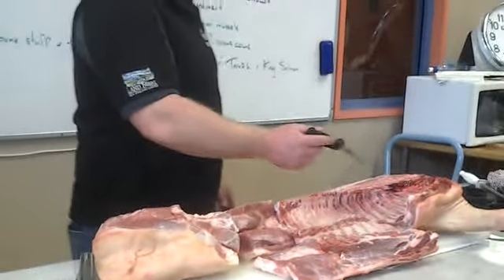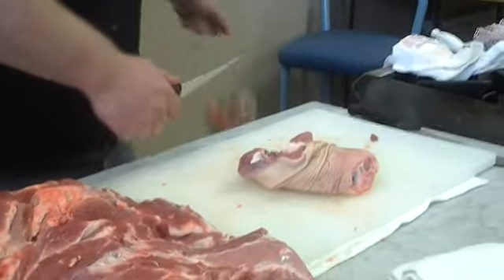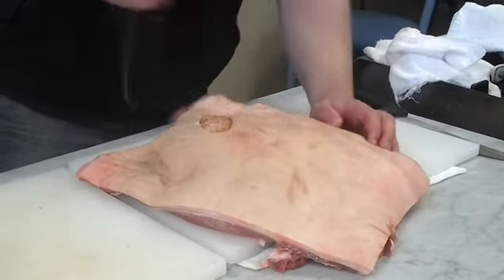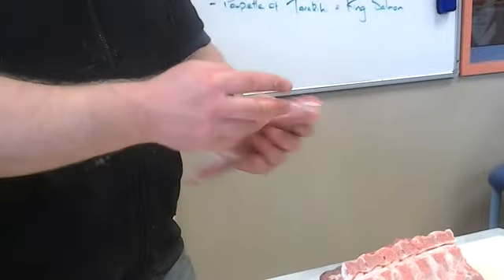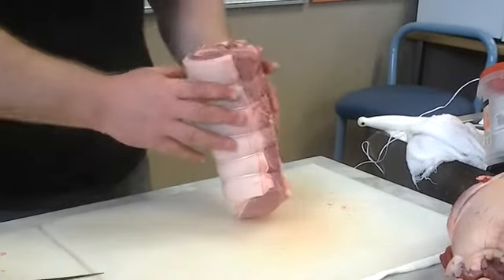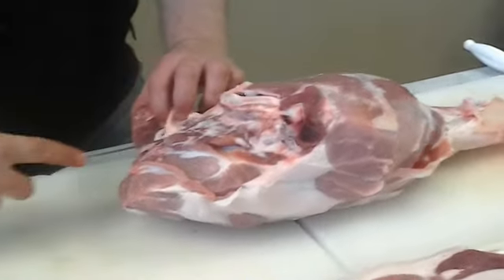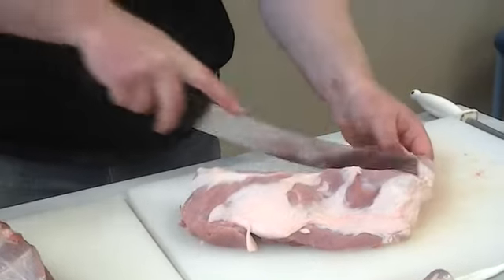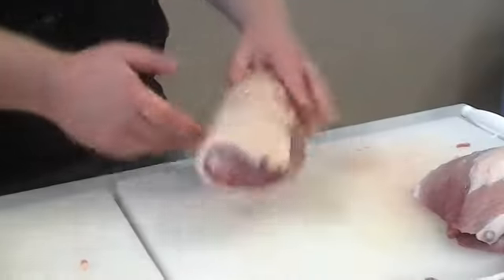Pork Butchery Demo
Special guest Stephen from the Kiwi Butcher drops by to show the class how to carve up a side of pork.